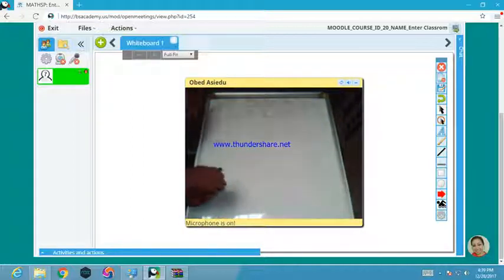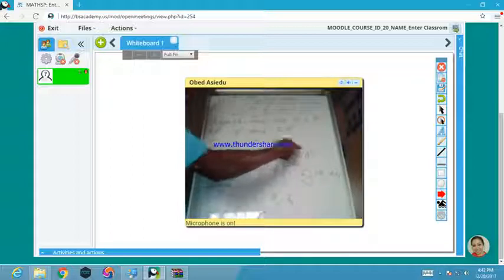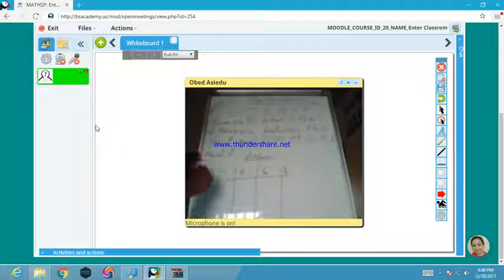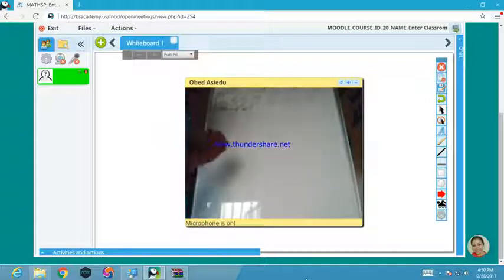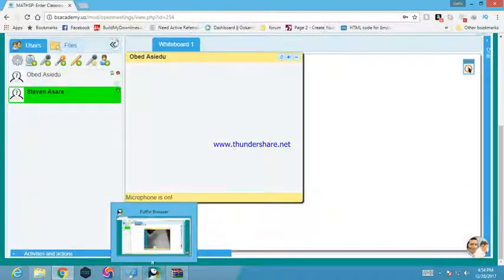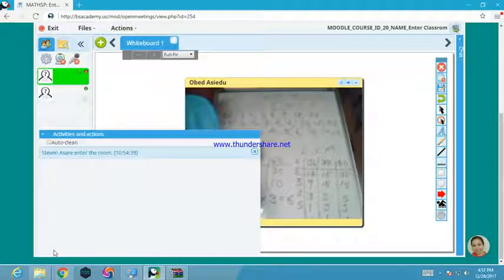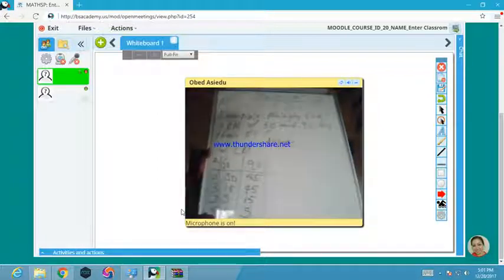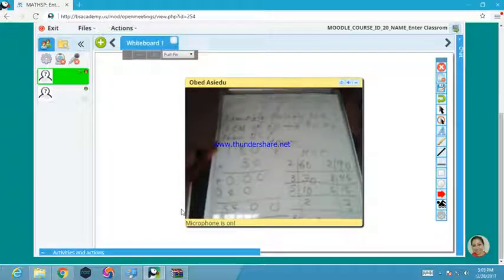BS ACADEMY LIVE LECTURES REPLAY